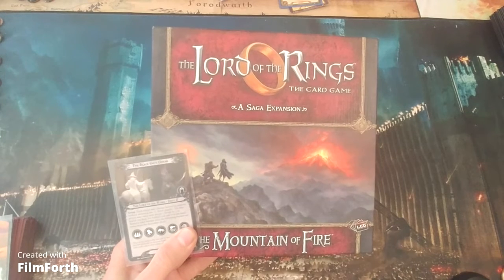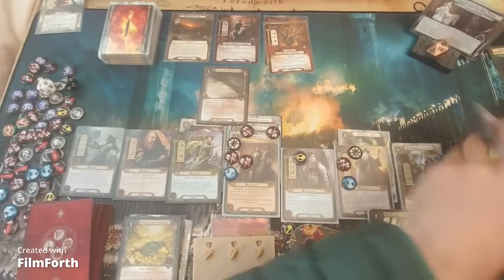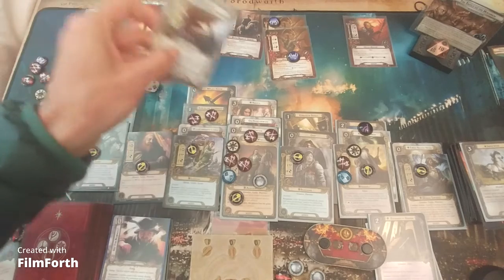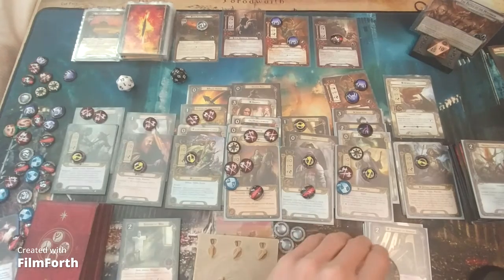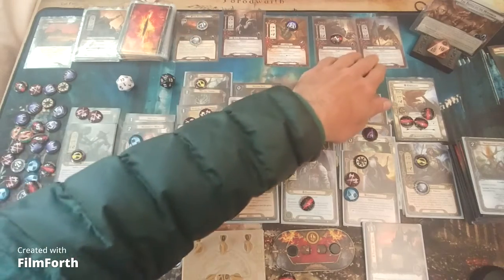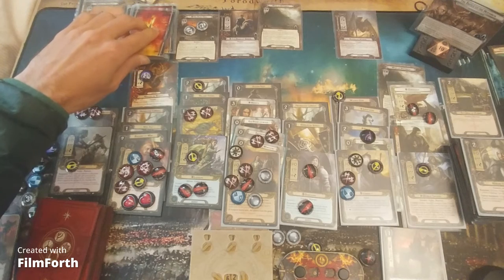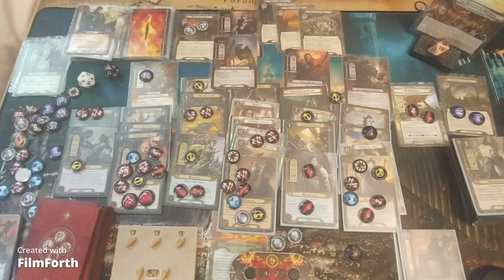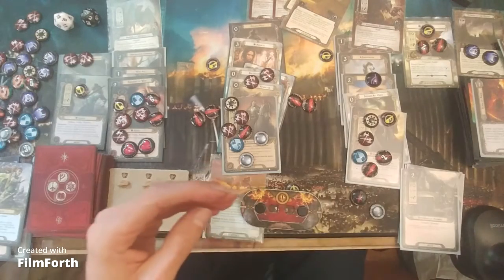LOTR LCG Saga The Black Gate Opens